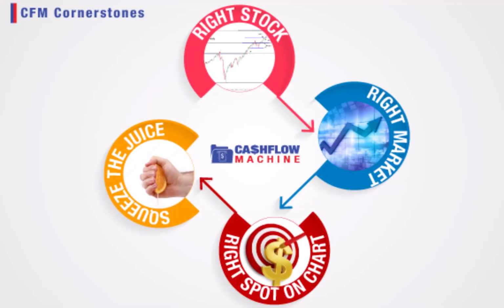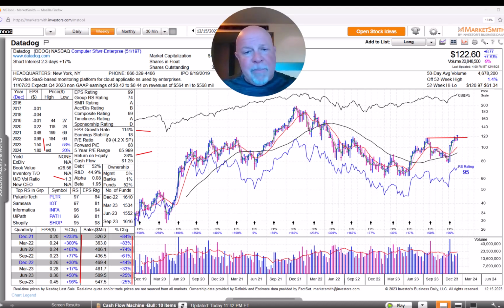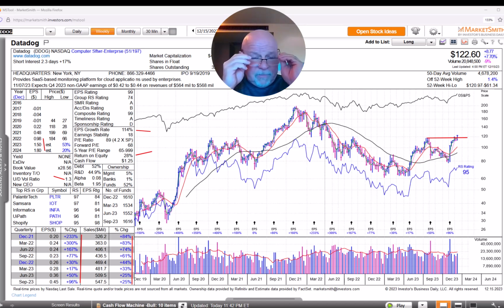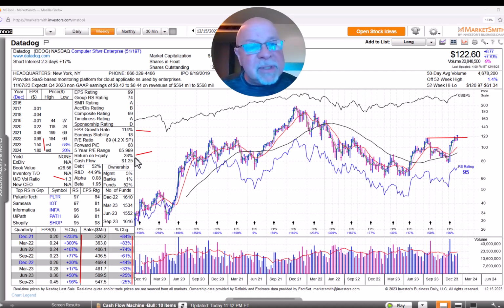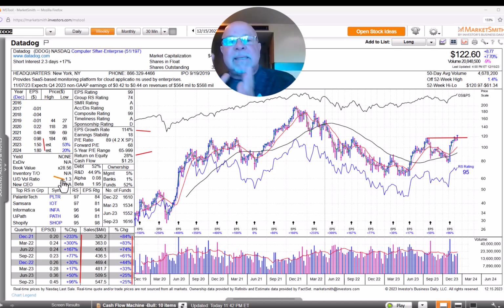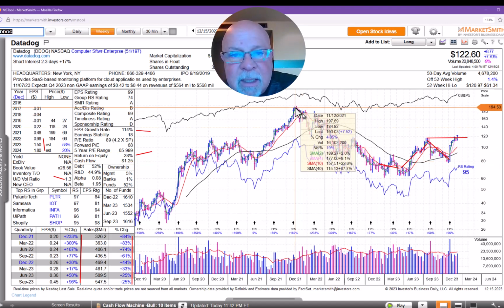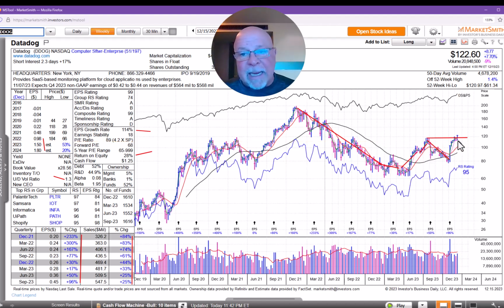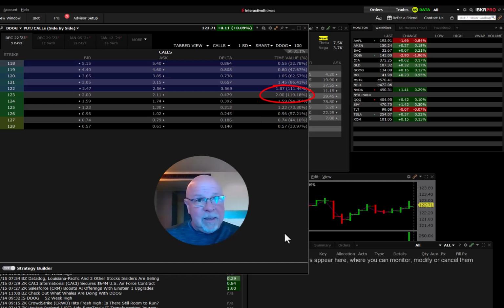Covered Calls How I Look At A Stock Datadog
Welcome back to the channel! In this video, Mark Yegge dives into the analysis of a promising stock, DataDog, using his proven four cornerstones approach: the right stock, right market, right spot on the chart, and squeezing the juice. Discover why DataDog stands out and how to leverage its potential for profitable trades.

Key Points with Timestamps:

Introduction
Mark Yegge introduces the video's focus on analyzing a stock poised for success.
Emphasis on the importance of the four cornerstones: right stock, right market, right spot on the chart, and squeezing the juice. (0:00 - 1:10)
Fundamental Analysis of DataDog
DataDog, a cloud-based software-as-a-service company, is highlighted for analysis.
Earnings per share growth from 48 cents to $180, showcasing a 114% blended average growth over the years. (1:10 - 3:05)
Quarterly earnings growth and sales growth percentages demonstrate robust performance. (3:05 - 4:15)
Return on Equity (ROE) at 28%, emphasizing effective money management. (4:15 - 5:10)
Analysis of the up-down volume ratio, indicating supply and demand dynamics. (5:10 - 6:20)
Examination of DataDog's chart pattern, identifying a cup and handle formation. (6:20 - 7:40)
Breakdown of the handle, a dip in light volume, and the subsequent breakout through moving averages. (7:40 - 8:40)
Recognition of the ideal buying point near the top of the handle at around $120. (8:40 - 9:15)
Options Chain and Cash Flow Strategy
Overview of the options chain for DataDog with a focus on weekly options. (9:15 - 10:00)
Exploration of a specific call option strategy, aiming for a 2% return per week. (10:00 - 10:50)
Conclusion and Call-to-Action:
Recap of the comprehensive stock analysis process.
Encouragement to study and apply the insights gained in your own trading strategies.
Reminders about the importance of due diligence, research, and having a systematic approach to trading.

I made my 2%(to 4%) a week using my covered call system for Options Trading and generating Cash Flow on a consistent regular basis.

My Cash Flow Machine Strategy Trading eBook
📕 Get a copy of my eBook "The Regular Paycheck Strategy - How to Use Wall StreetsSecrets to Capture Low-Risk Regular Income from Your Investments "

My Books on trading that changed my life and can do the same for you:
👉Mark Yegge - Amazon Other videos you'll like: 📺